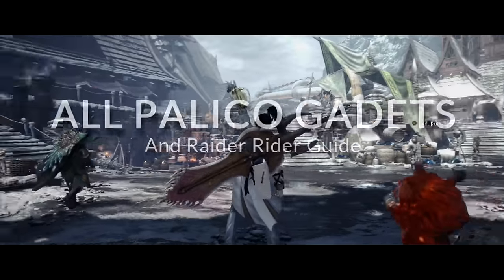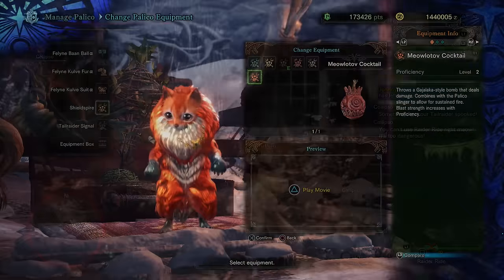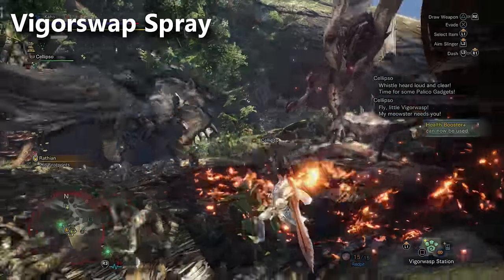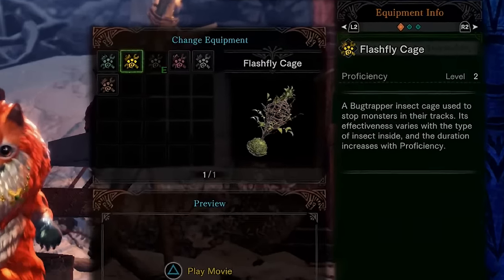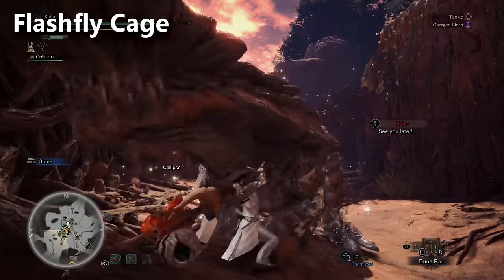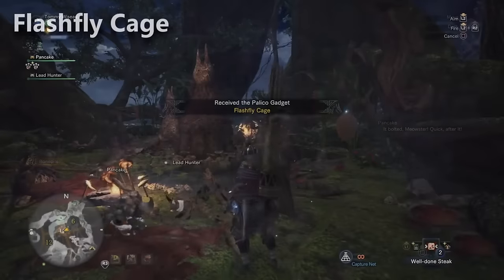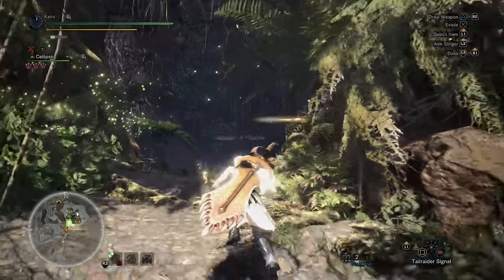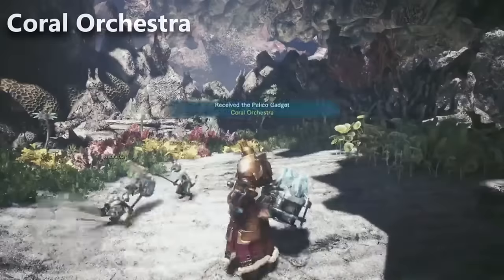Palico Gadgets & Raider Rides Guide | MHW Iceborne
Use this guide to unlock any of the Palico Gadgets that youre missing, and then you'll be able to access your Raider Rides as well!